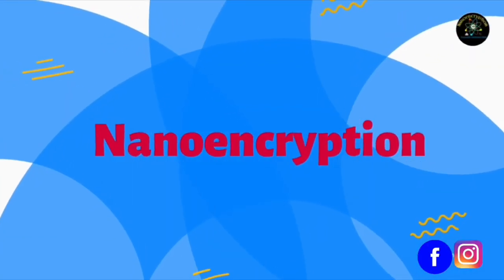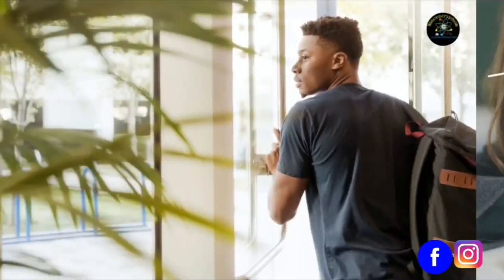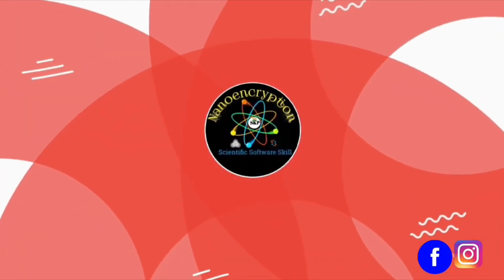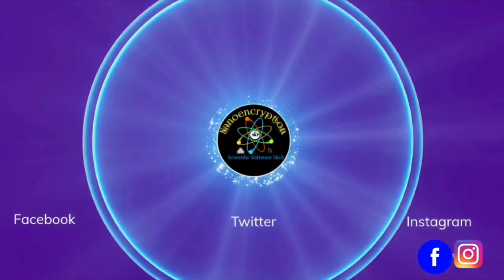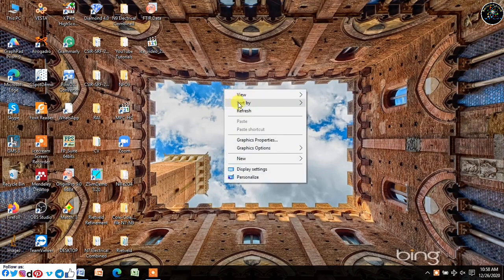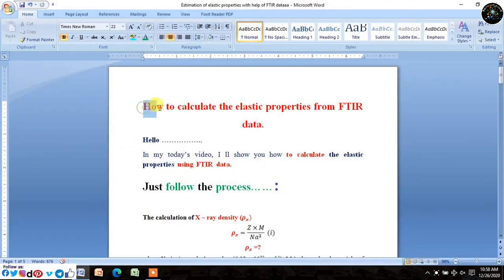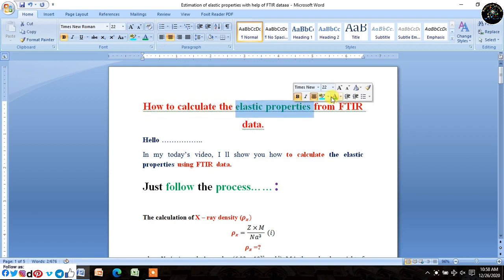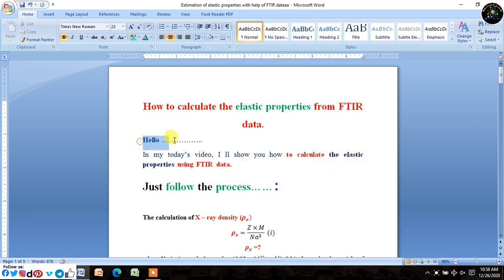How to determine Elastic Properties from FTIR data (i.e CoFe2O4, NiFe2O4, ZnFe2O4 and so on)